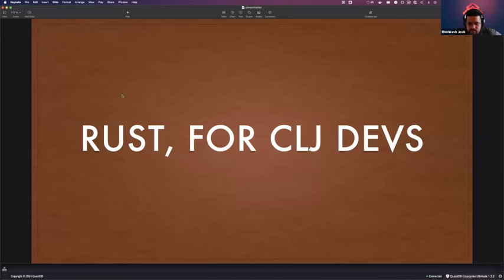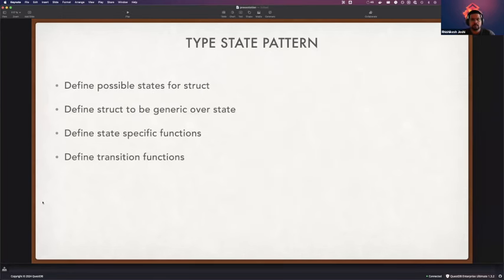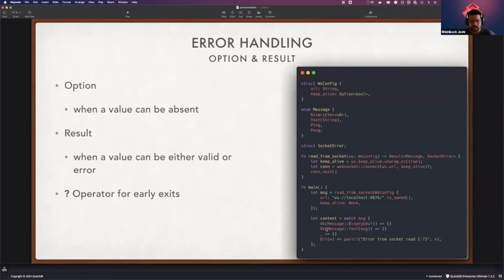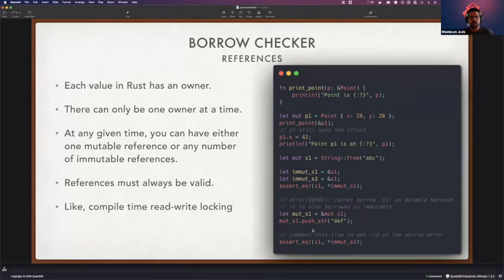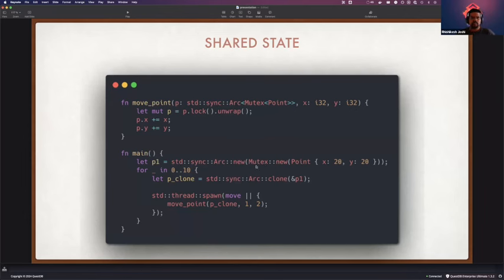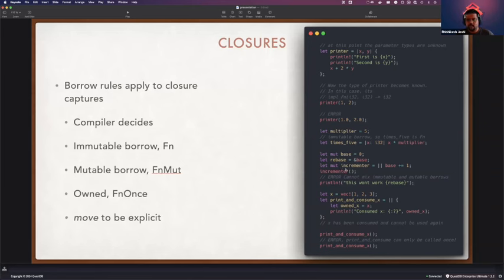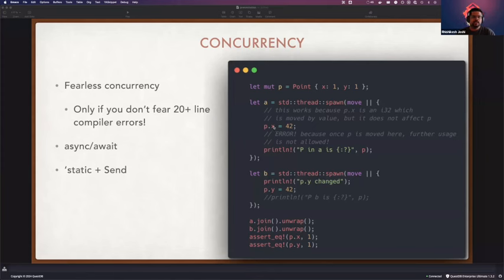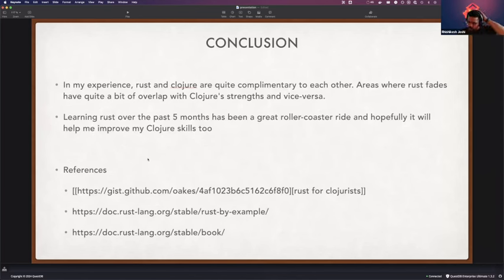JUXT Safari - Rust, for Clj Devs with Rhishikesh Joshi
In this JUXT internal talk, Software Developer Rhishikesh Joshi will share his personal journey with Rust, exploring both the rewarding and challenging aspects of the language. He dives into what sets Rust apart from Clojure, highlighting the similarities and key differences he has encountered along the way. From its unique ownership model to the guarantees of memory safety, he reflects on how these features shaped his experience.

His conclusions are that rust and clojure are quite complementary to each other. Areas where rust fades have quite a bit of overlap with Clojure's strengths and vice-versa.

Happy listening!